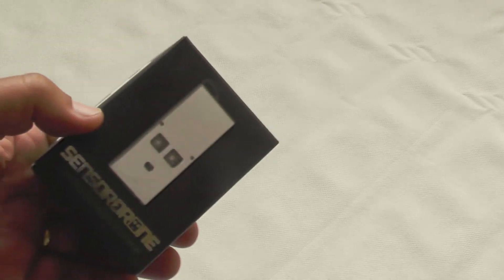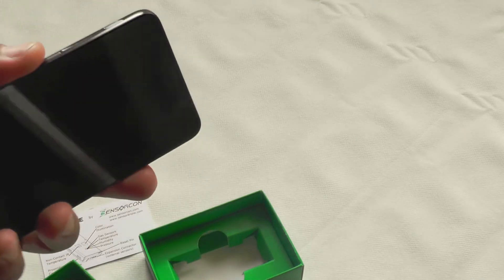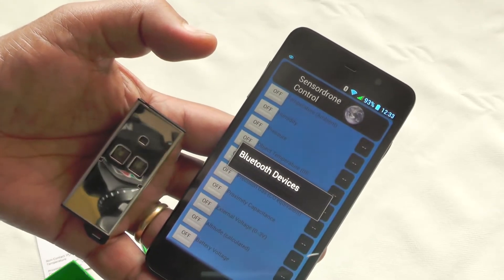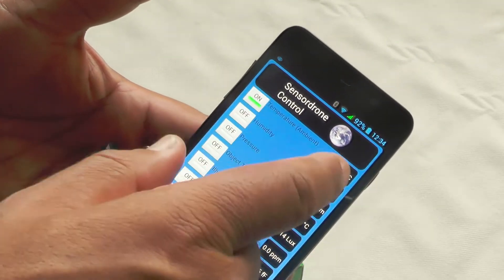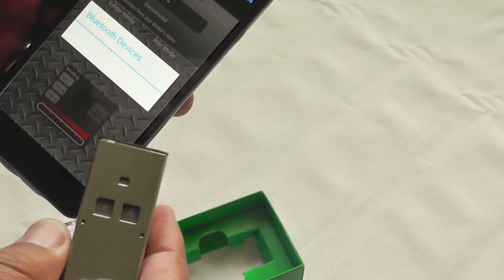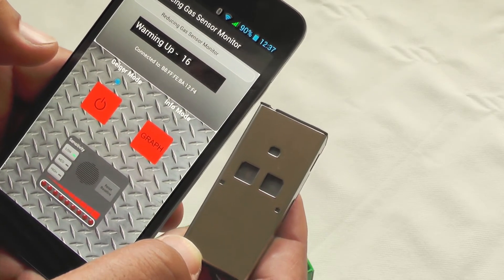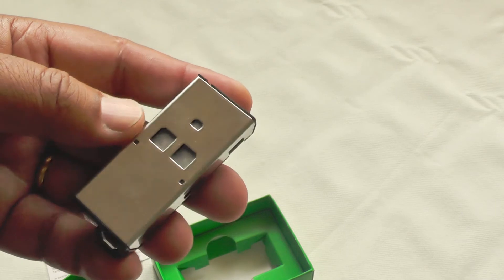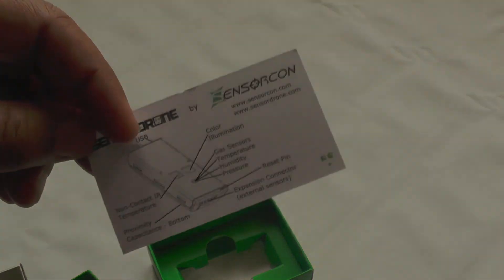Sensordrone - cool sensor gives a phone super powers [Review]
The Sensordrone is a cool Bluetooth keychain dongle which contains a selection of very useful sensors, including gas, humidity. light and pressure, all designed to give your phone more ability to engage with the surroundings and feed back valuable information.

The key to the product is in the apps. There are currently eight free Android apps available to download and there are apparently many more to come. Expert users can also write their own apps, and even use an extension socket to connect the Sensordrone to their own project as they need.

The device works with both Android and iOS handsets, and comes with a full set of documentation for DIY hackers and tinkerers. The product costs $199.00, and the apps are free of charge.